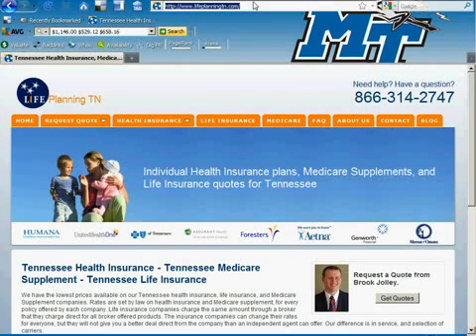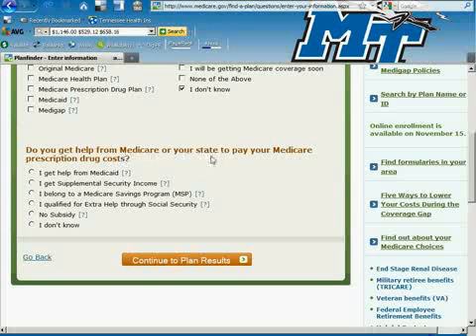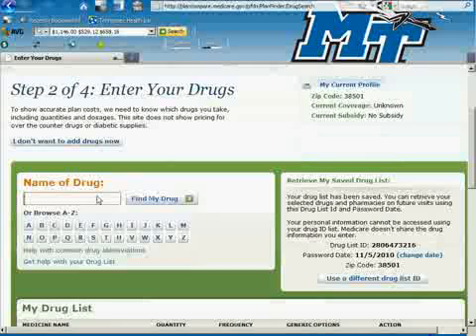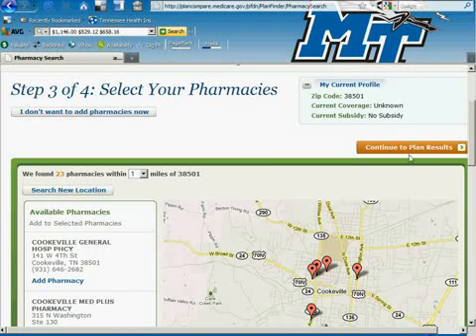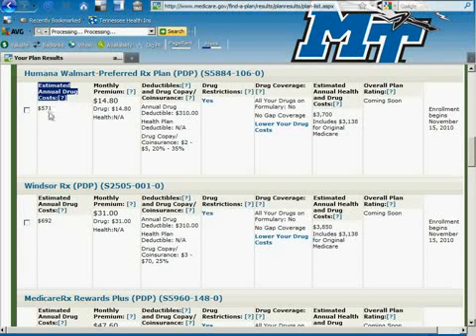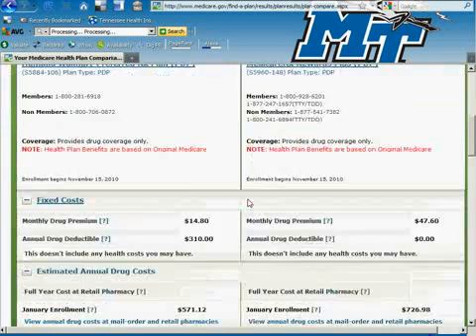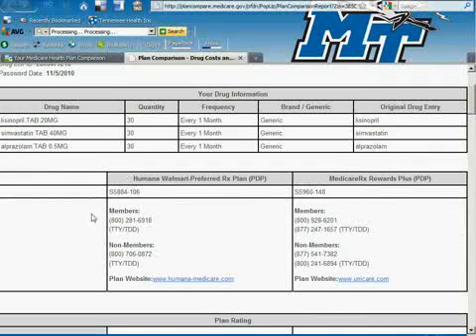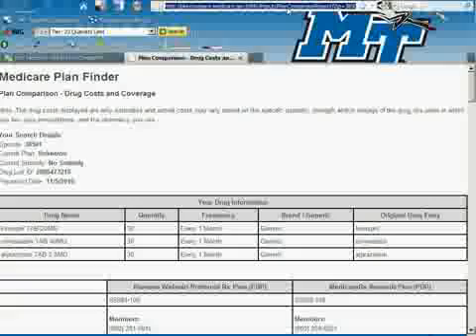Medicare Part D Comparison Tutorial Video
Uploaded by ksigmtsu on Nov 5, 2010
This video shows how to use the Medicare.gov drug comparison tool for use to compare medicare part D plans.

I'm an insurance agent in Tennessee, I produced this video just to show people how to use this very powerful tool in order to get information for themselves, or to compare with what their agent told them in order to get the best deal available on their part D plan.

the website shown to do drug comparisons is